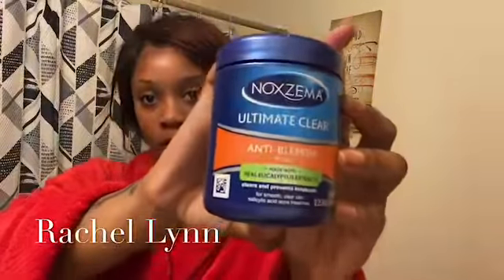I Cleared my Skin in a Month+My Morning Skincare Routine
Everything i used in the video and where i got it is on the video so Please watch